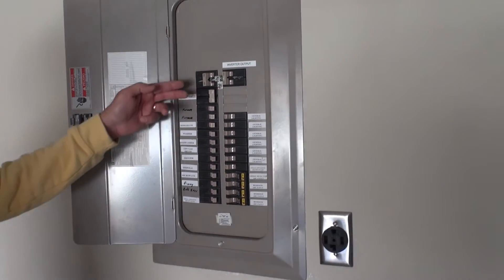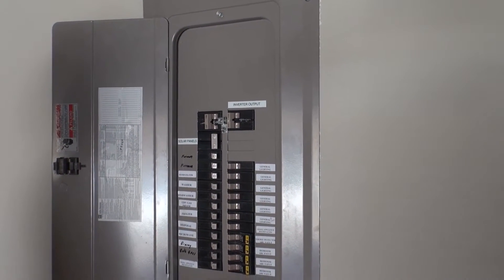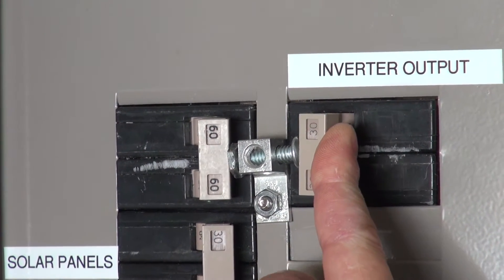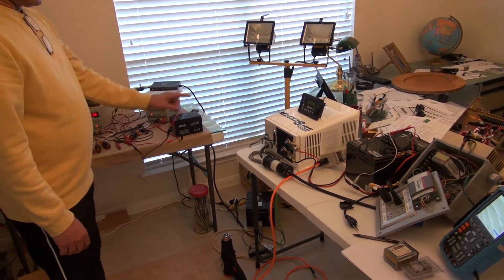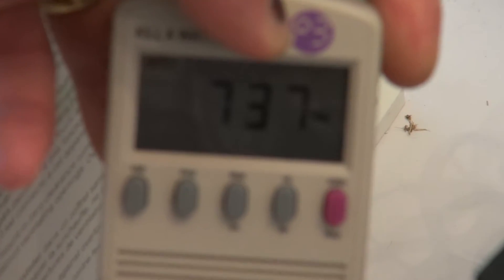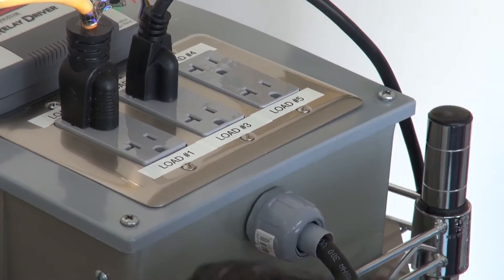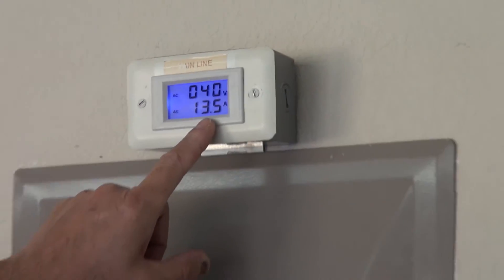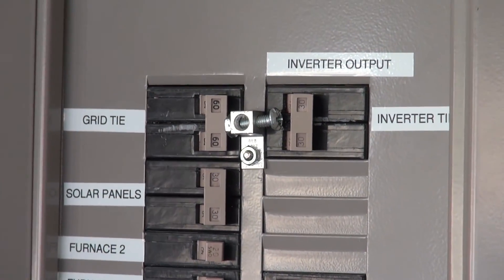Grid Tie Inverter without a Grid Part 5 of 5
See part one for comments